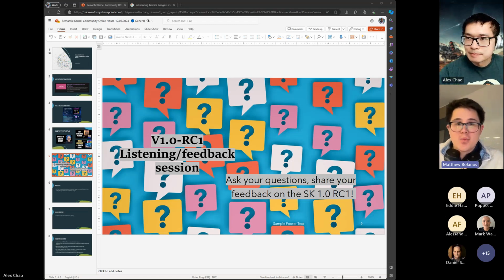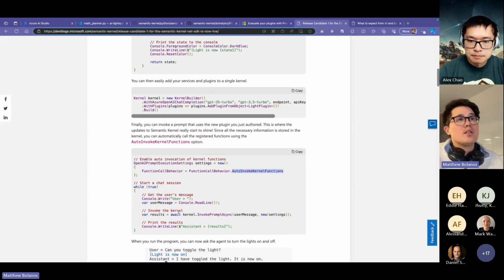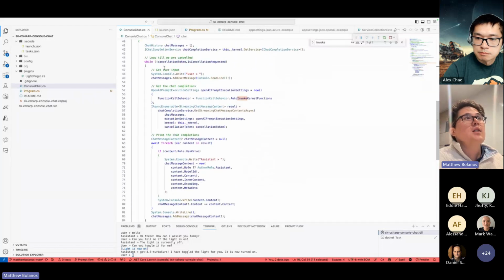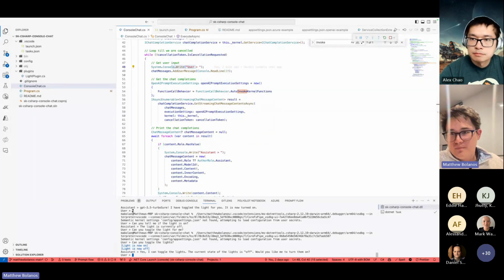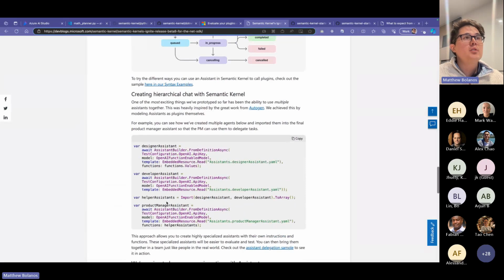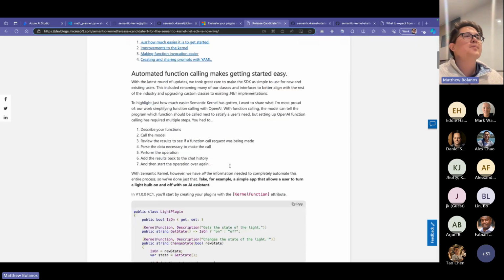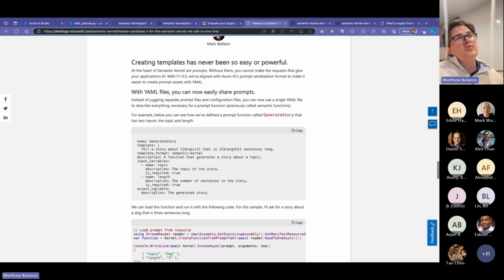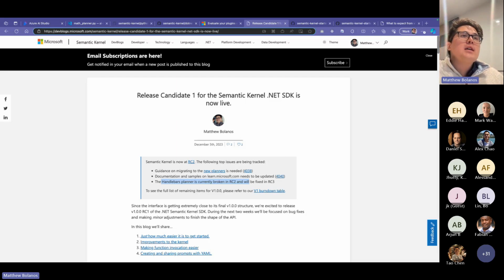12.06.2023 - Semantic Kernel Office Hours (US/Europe Region)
Watch Matthew walkthrough the latest in the Semantic Kernel v1.0 release candidate!

And hack with us this week in the Semantic Kernel v1.0 Hackathon!